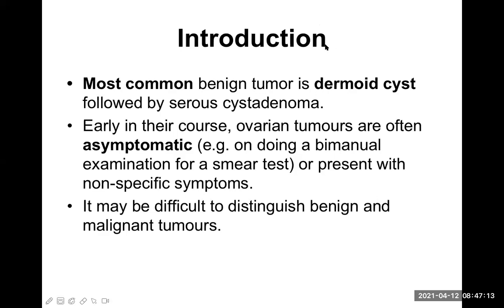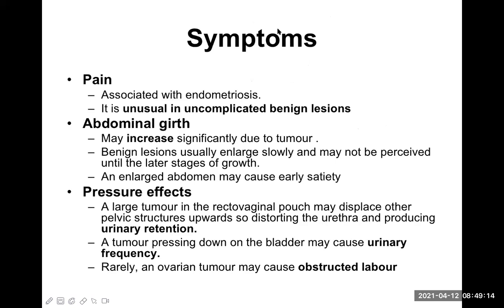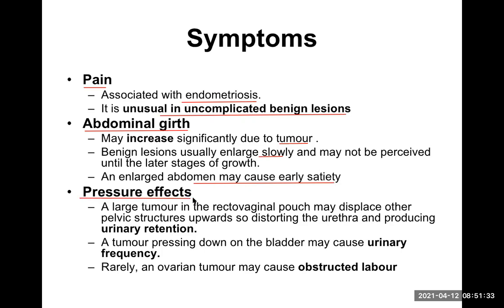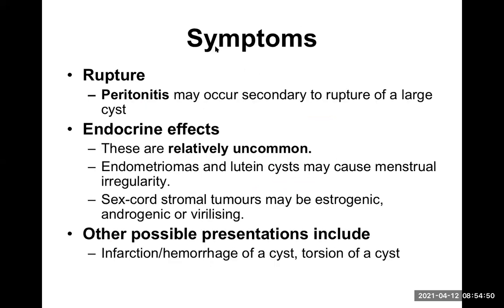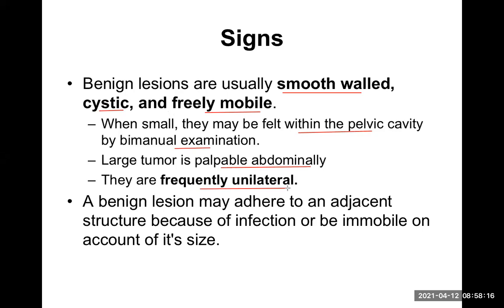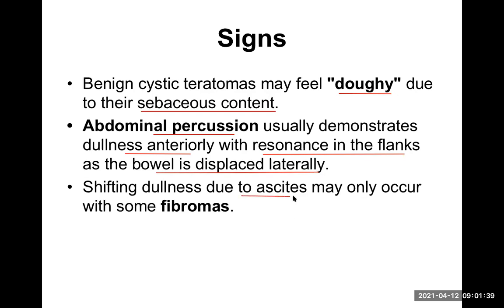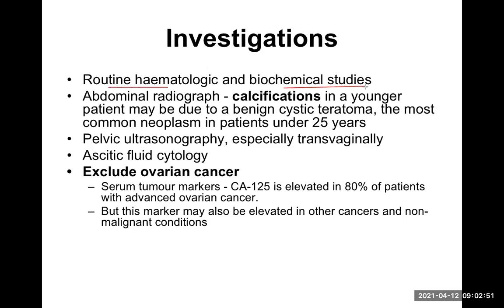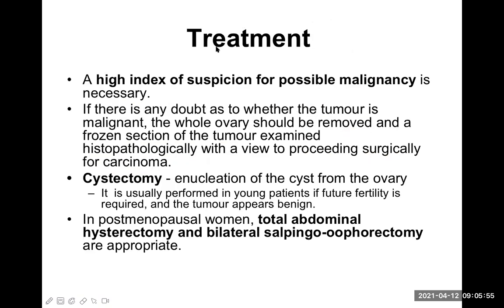Benign Ovarian tumors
Live online lecture on benign ovarian tumors. Here, we have mainly focussed on Clinical features, management and complications of benign ovarian tumors.